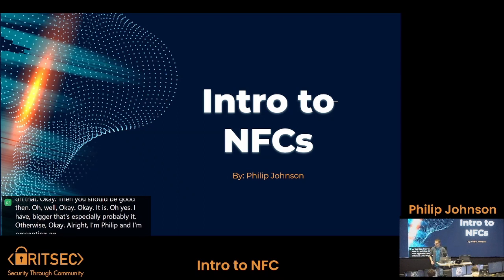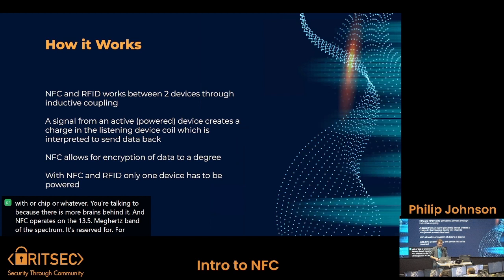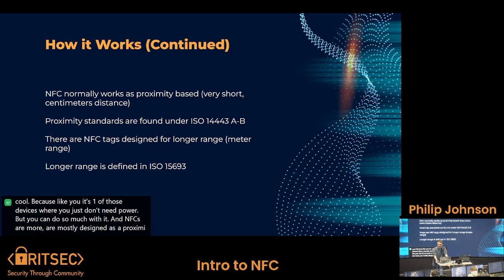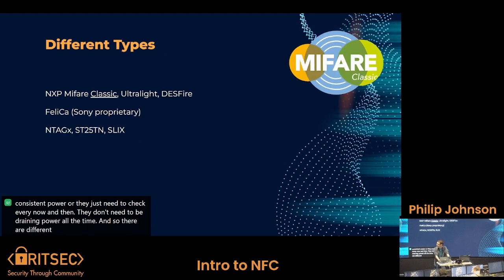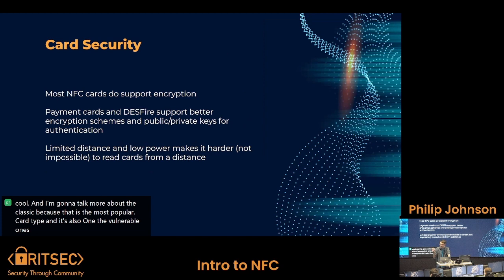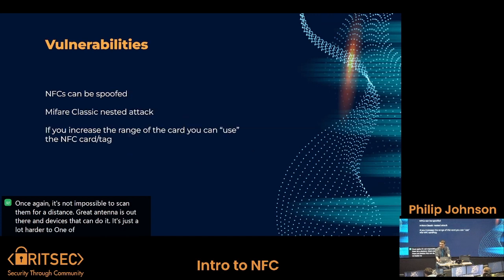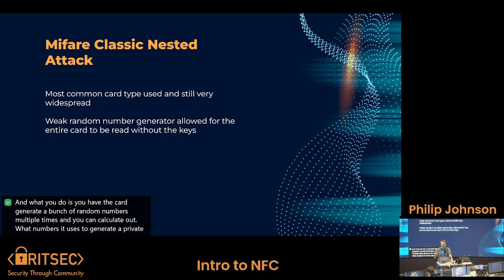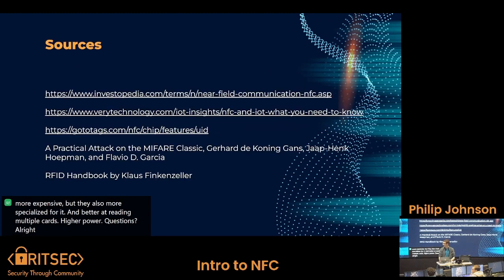Intro to NFC - Philip Johnson